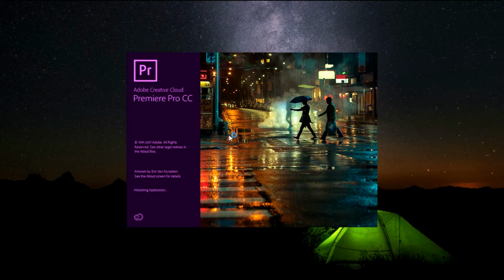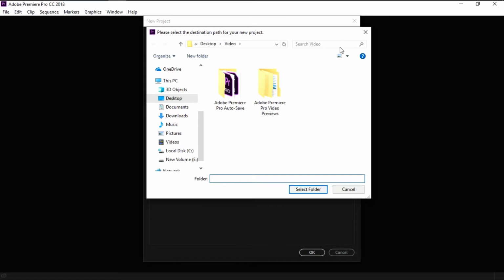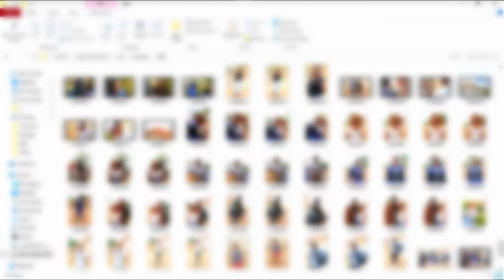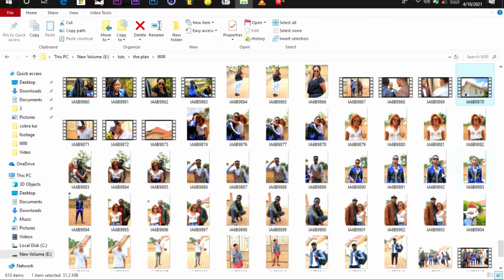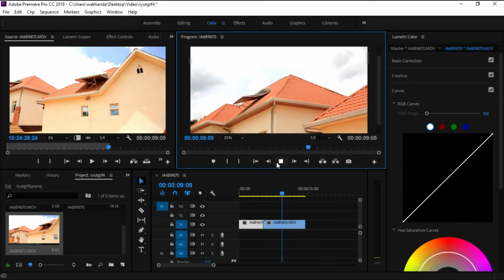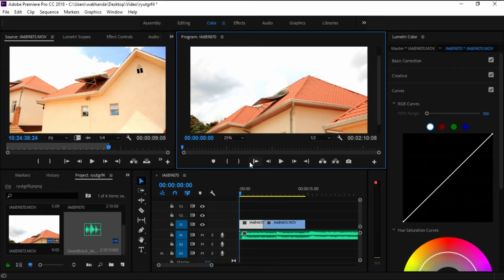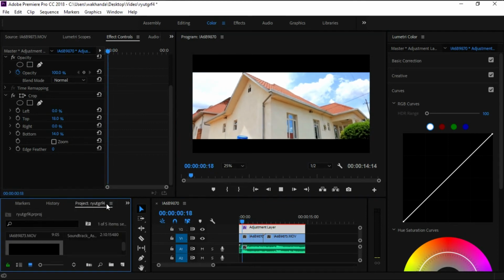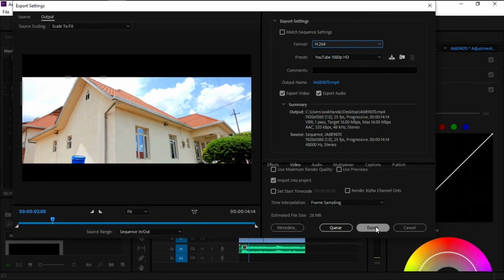Isomo Rya (1) Wakwiga Kwediting Videos Bikoroheye Ukoresheje Amasomo Tugiye Kujya Tukugezaho.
Niki Ushaka Ko Twakosora Kuriri Somo
Jya Muri Comment Uduhe Igitekerezo cyawe Kirakenewe plz

Aya Iri Somo Rikugeraho Kubufatanye na
 TN PRODUCTION.